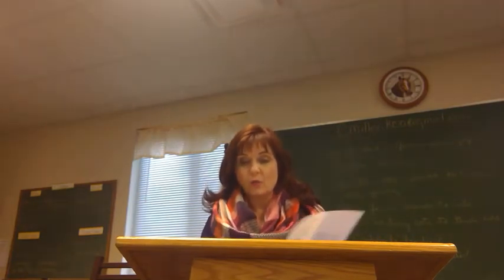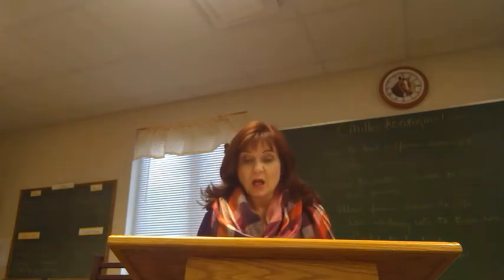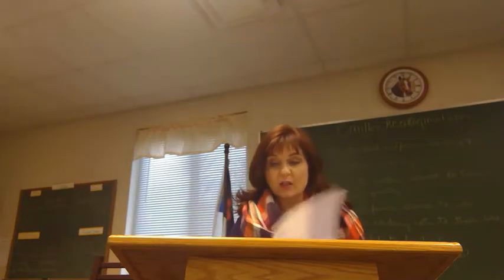Foreign Policy Lecture 2